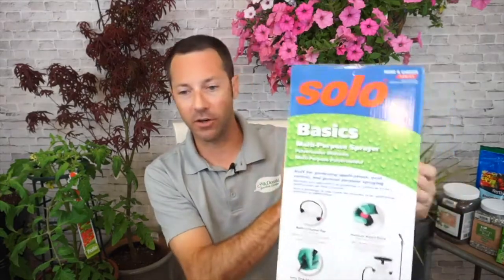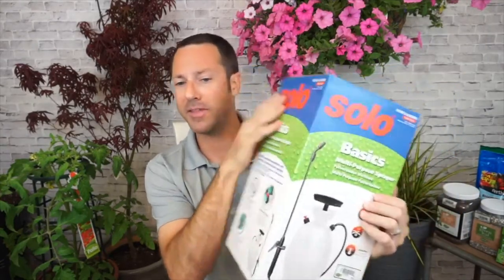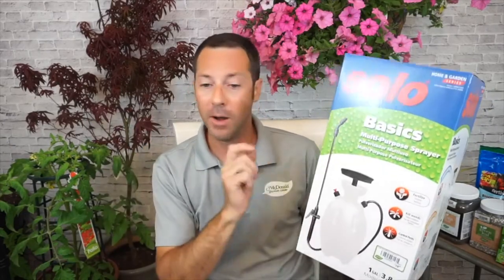What's in Your Plant's Medicine Cabinet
Just like you stock your medicine cabinet with supplies for your health, plants have common issues and ailments that require some care as well. Every avid gardener, beginner to expert, deals with insects and critters that eat and disrupt our plants. Along with pest control, plants need care and help to grow to either produce fruits and veggies, grow efficiently, or even flower longer and more often. In this live seminar, Mike Westphal, the Garden Guru takes us through his top picks for both solutions for plant pests as well as foods and fertilizers to help indoor and outdoor plants grow to their full potential.